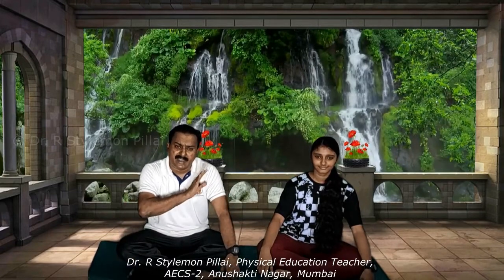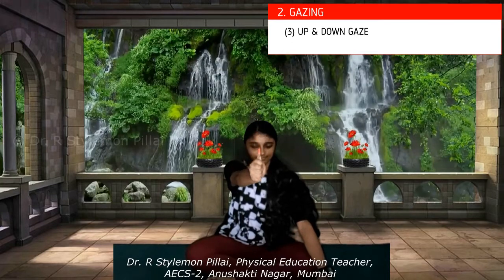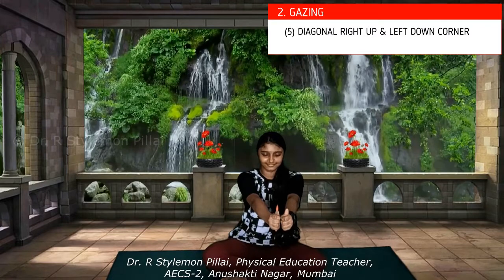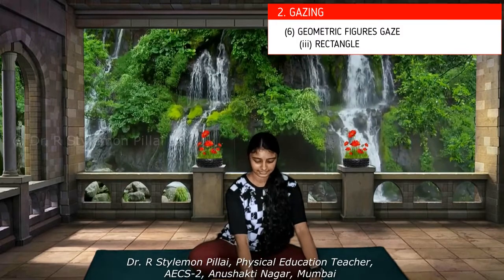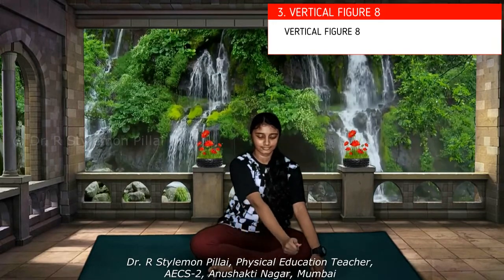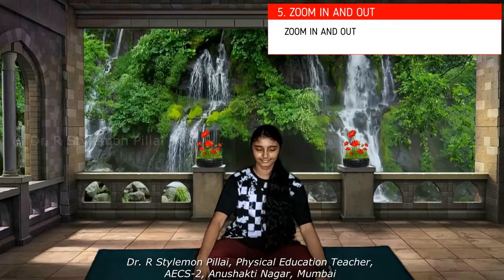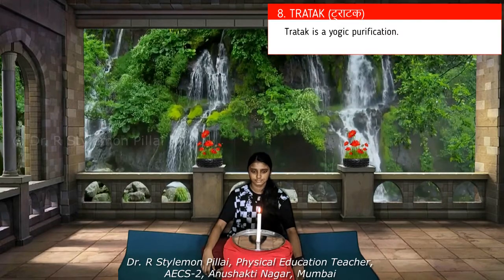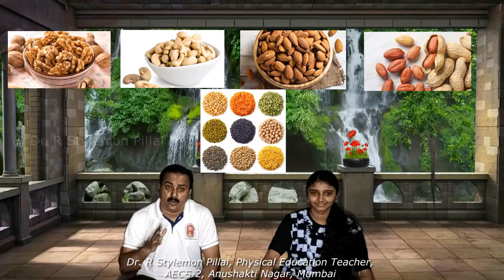VISION CARE - HEALTHIFY YOUR EYES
The World Health Organization states that around 80% of all worldwide vision impairment is avoidable. Of all the muscles in the human body, the most hardworking are the eyes. The average human eye blinks for 17,000 times in a day. Giving proper attention to eye care is therefore of paramount importance. Eye exercises helps to strengthen your eye muscles, help you focus, ease eye movements, and stimulate your brain’s vision center. If you exercise your eyes on a regular basis, you can keep your eyes strong and healthy.